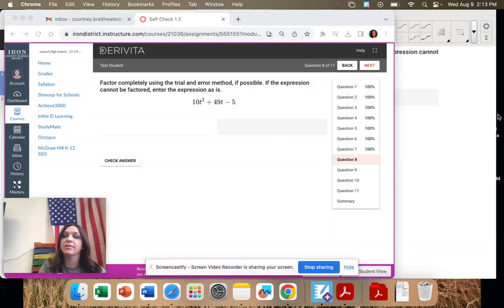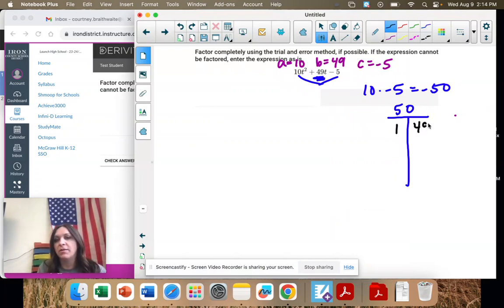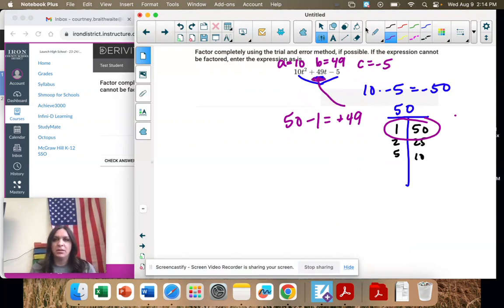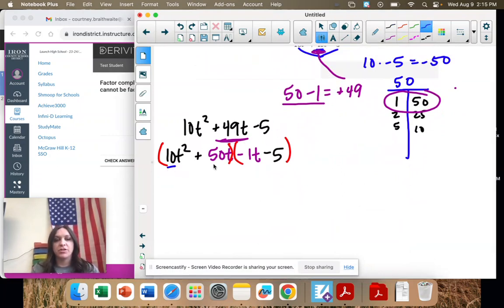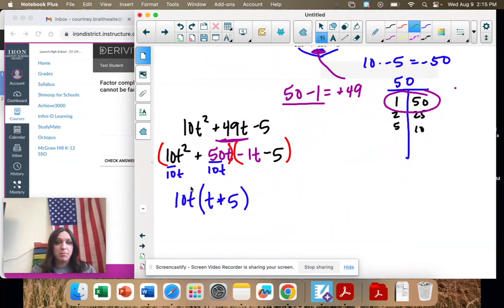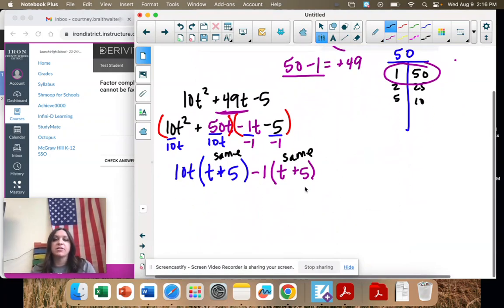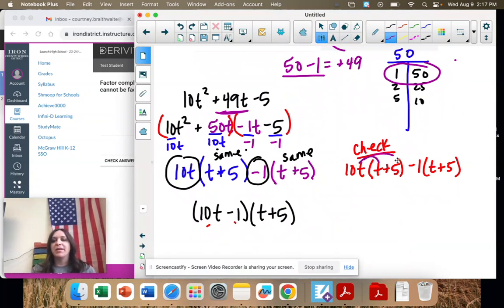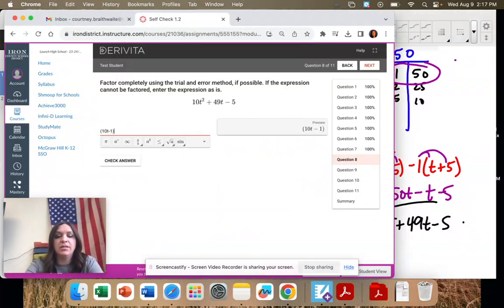Math 3 Q1, 1.2, #8